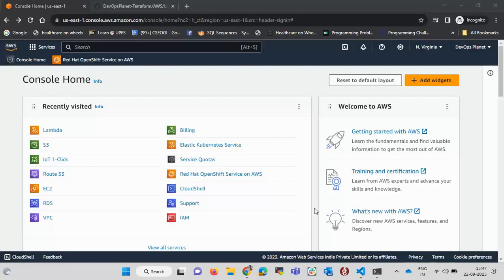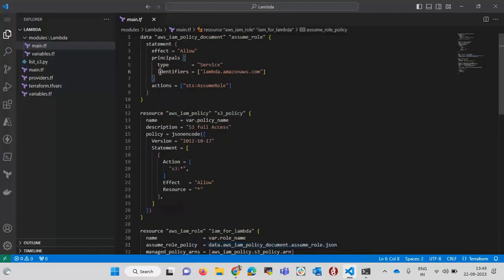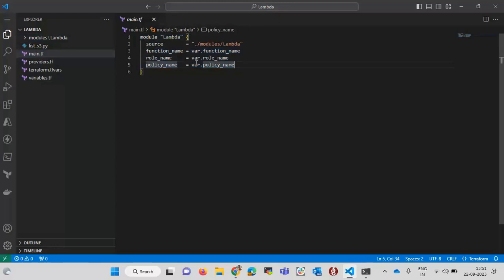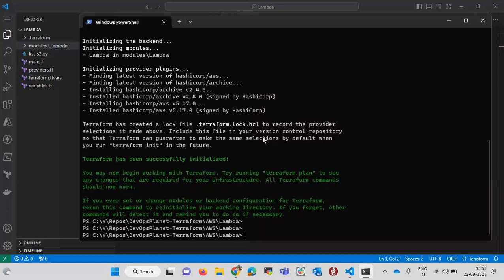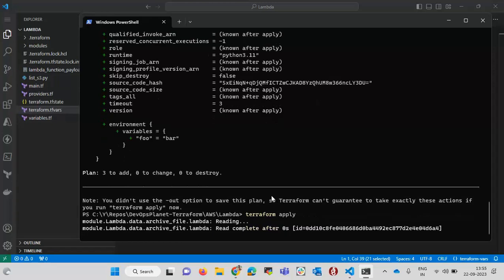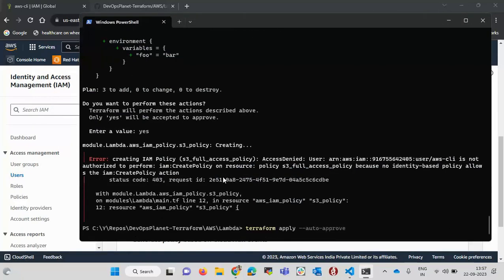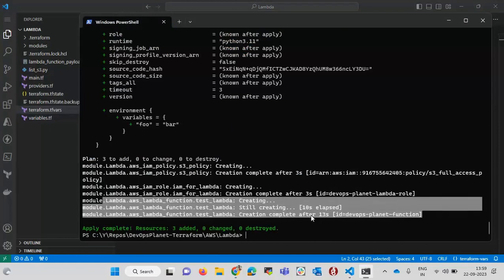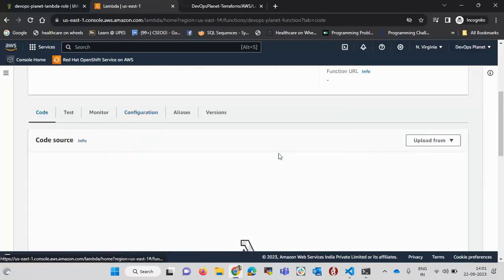How to Write AWS Lambda Function using Terraform| AWS Lambda by Terraform |IAM Roles | IAM Policy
This video illustrates the process of crafting an AWS Lambda function with AWS S3 bucket access Using Terraform. Additionally, it covers the procedure for modifying the default handler function And creating IAM Roles and Policies.